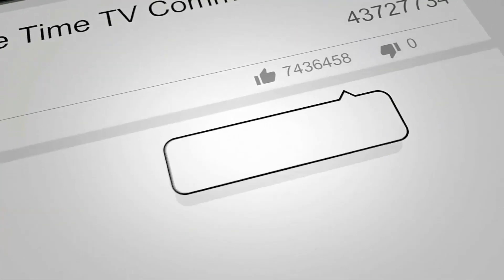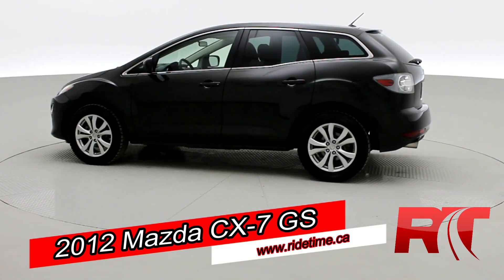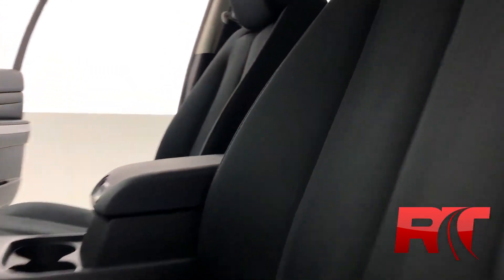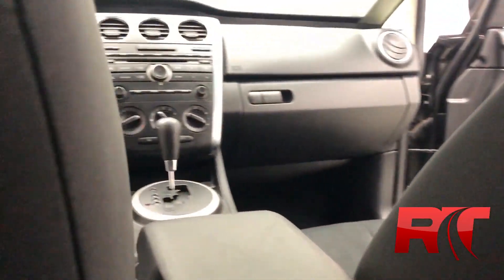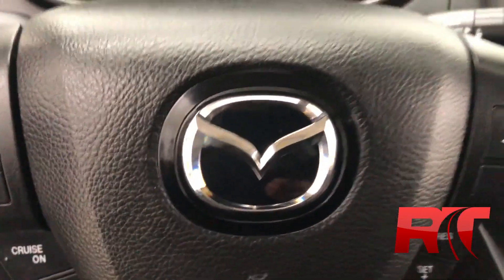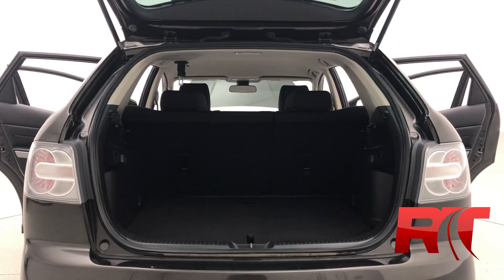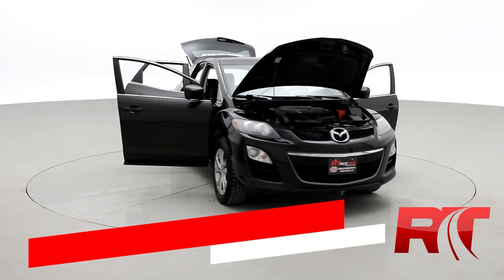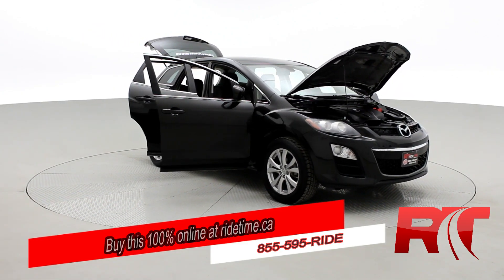2012 Mazda CX-7 GS AWD | Alloy Wheels, ALL CREDIT APPORVED | ridetime.ca